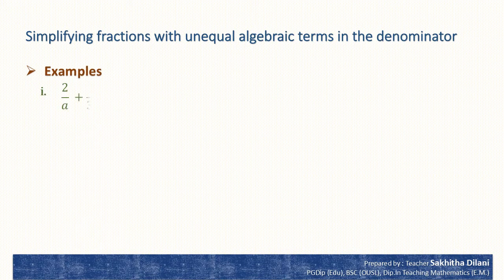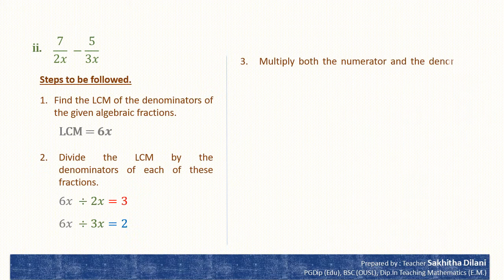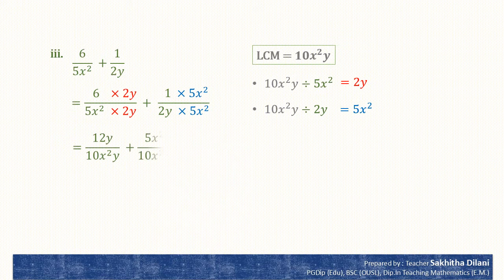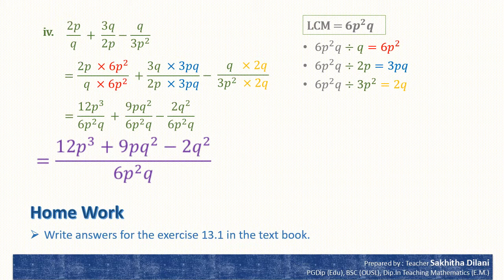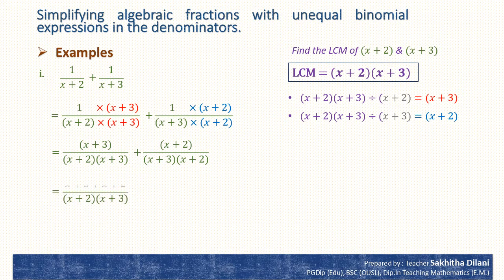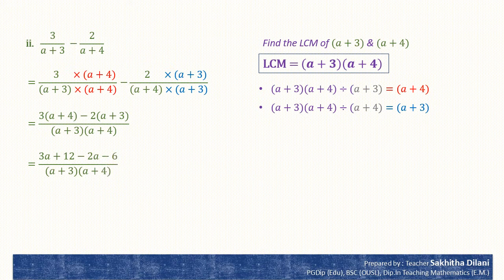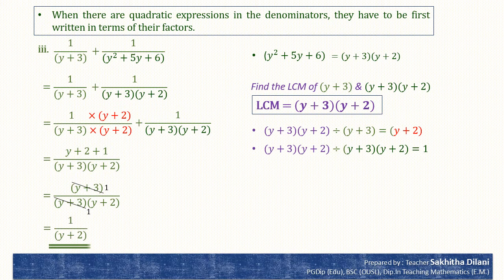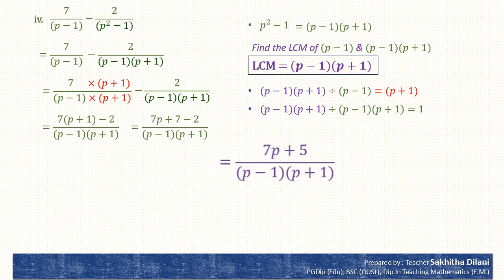Grade 10 - Mathematics (English Medium) - [Algebraic Fractions - 2nd & 3rd Lessons]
Grade 10 - Mathematics (English Medium)

Algebraic Fractions - 2nd & 3rd Lessons